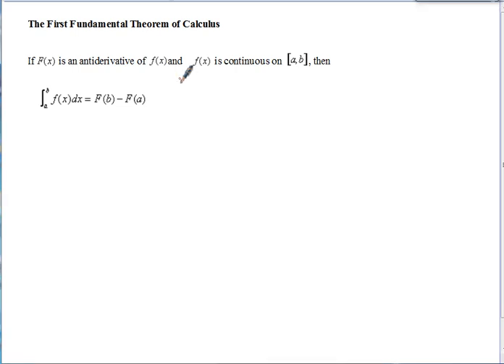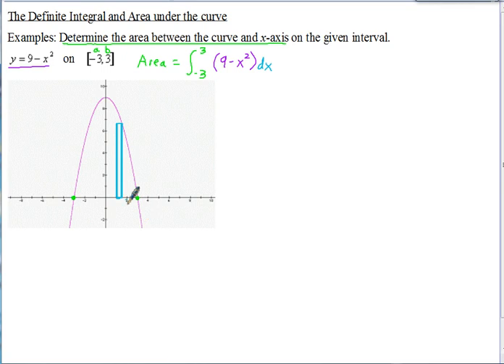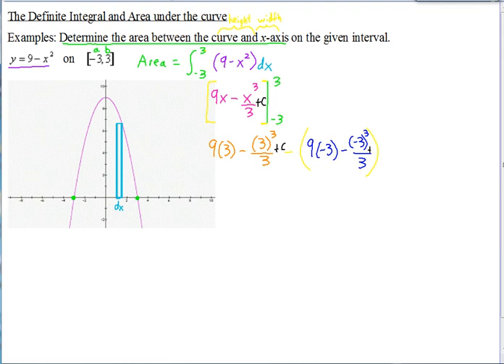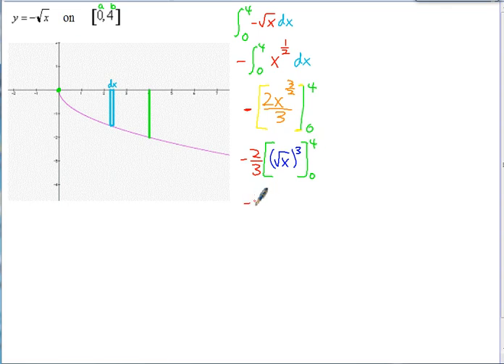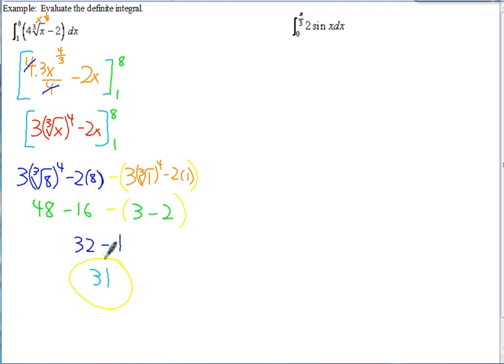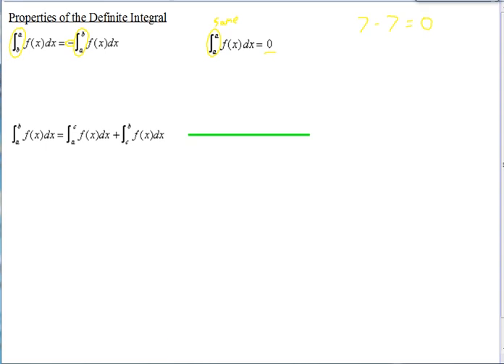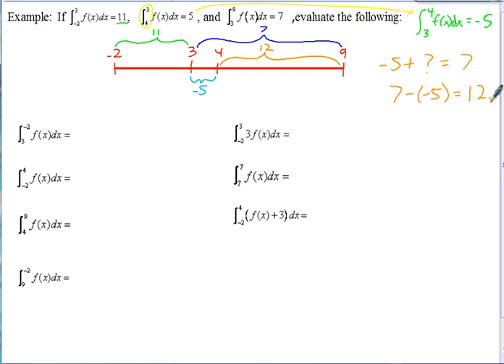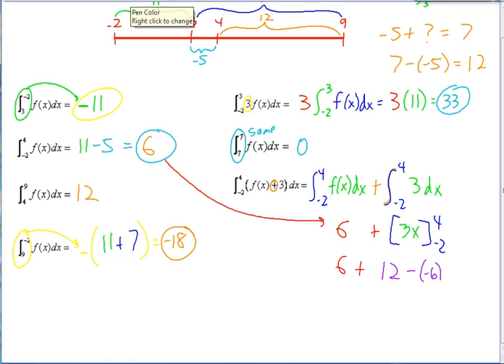AP Calculus Notes The First Fundamental Theorem of Calculus Part 1